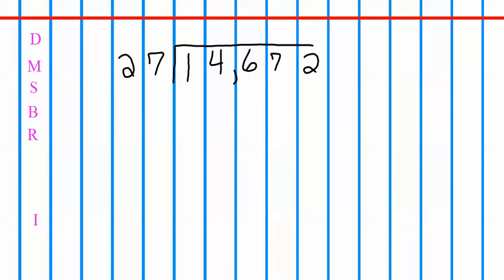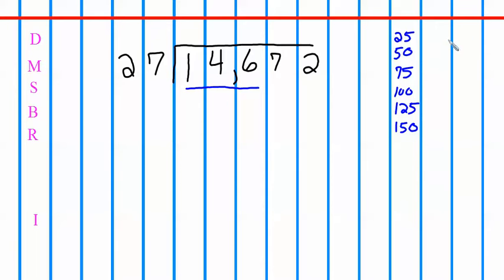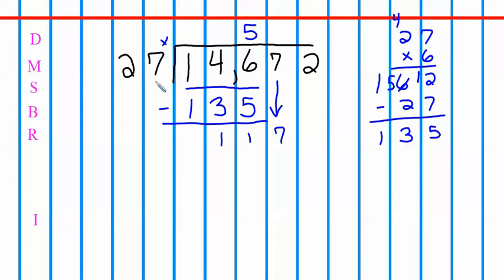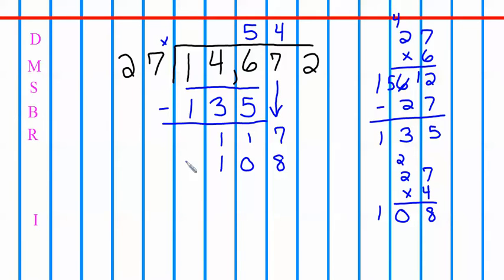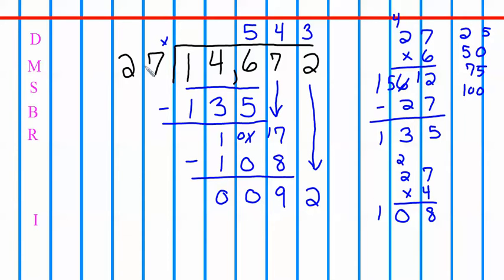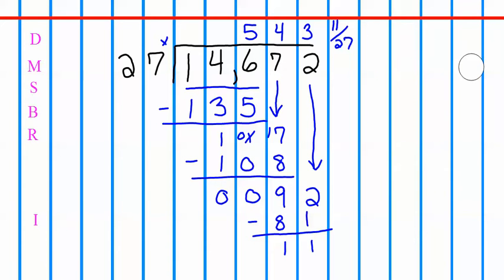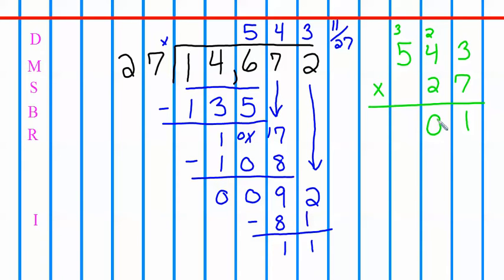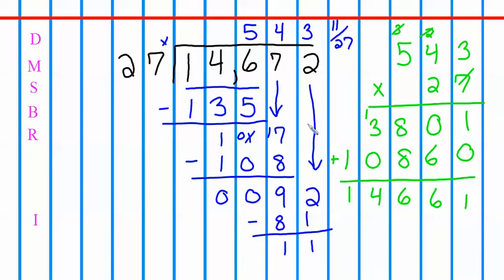Division 5x2 Intro